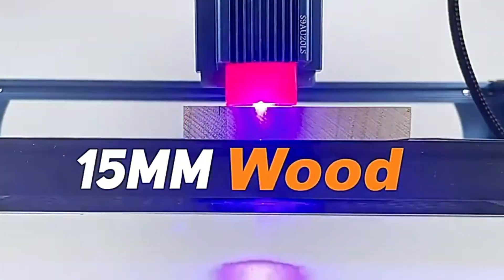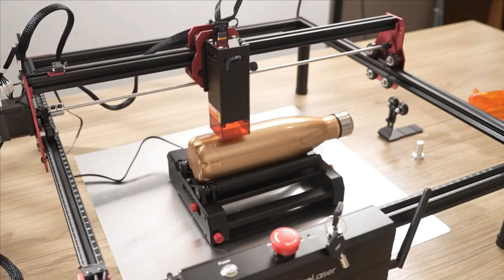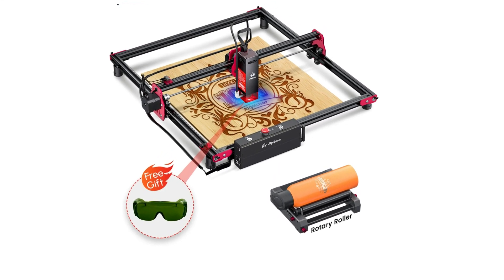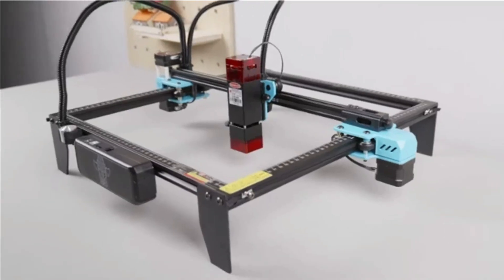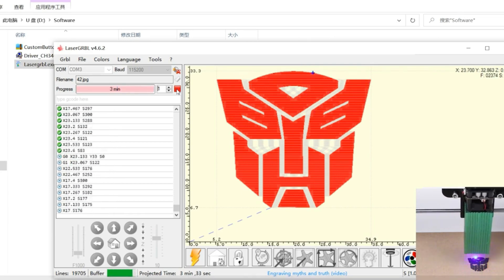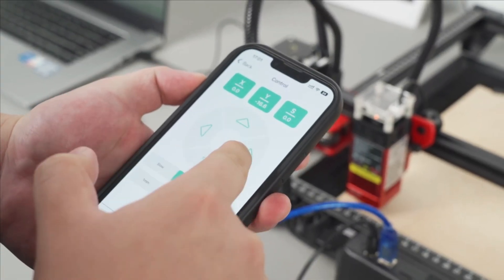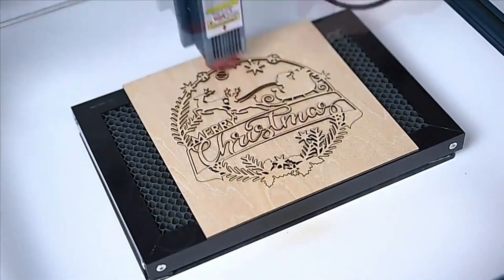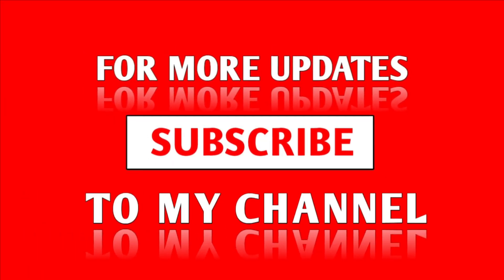TOP 5 Best CNC Engraver Machines in 2025 | Best Laser Engraving Machine From AliExpress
Top 100 CNC Engraver Machines AliExpress

In this video we are showing top 5 best budget CNC Engraver Machine. I think you will be happy to see the review video of our CNC Engraver Machines.

Number 5. AlgoLaser diy kit CNC Engraver Machines

Number 4. T-Trees TTS CNC Engraver Machines

Number 3. yofuly New 6550 CNC Engraver Machines

Number 2. Coolook CK1-55 CNC Engraver Machines

Number 1. SCULPFUN S9 CNC Engraver Machines

arr reviewer